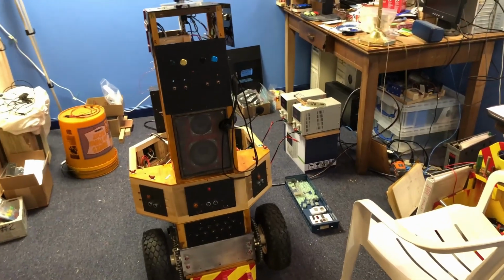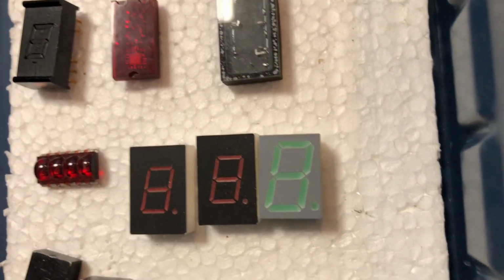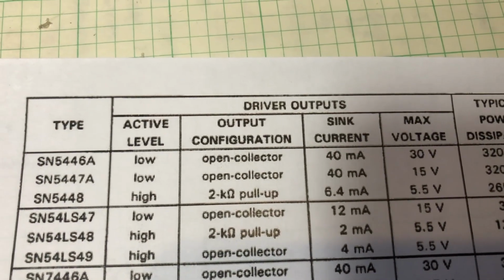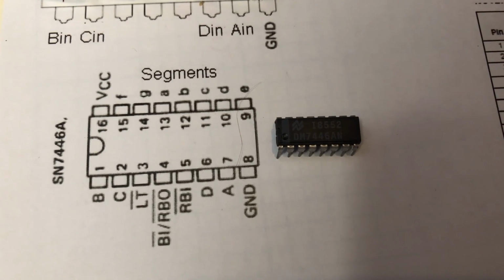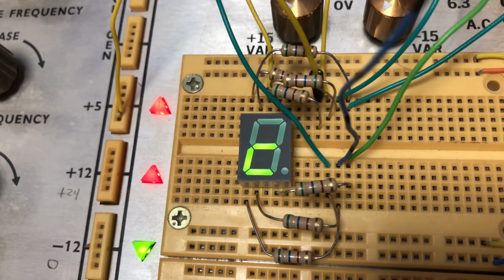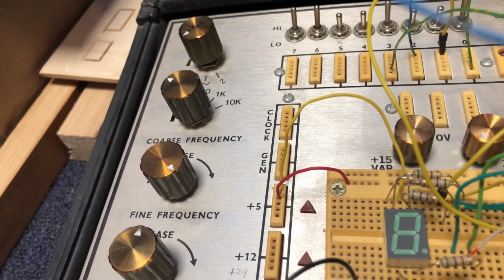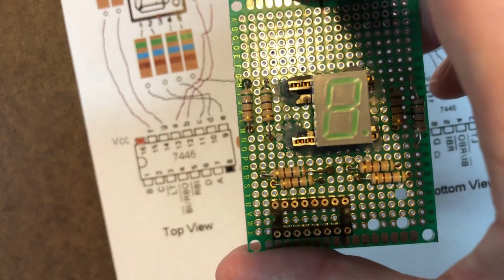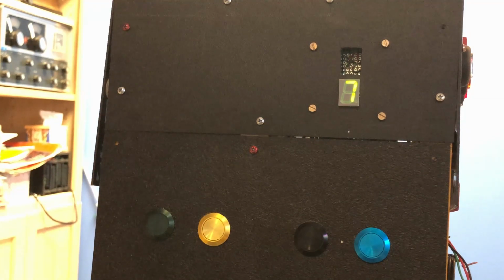Zoe The Robot - Junk Box Display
Zoe gets a new 7 segment display made from parts that I had in my junk box.
This video shows component choice, board layout, board assembly, board mounting and board testing. The board can be used in a "menu system" for starting "pre-programmed procedures" on Zoe. More info available at ZoeTheRobot.Com